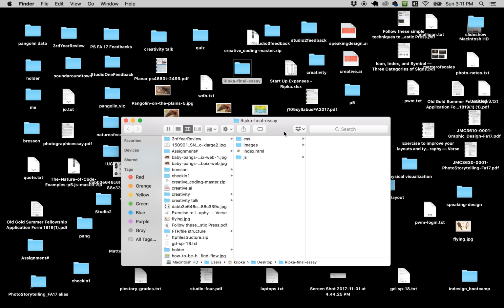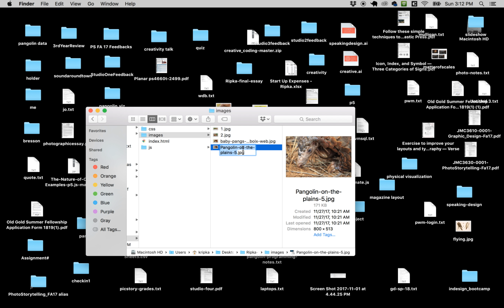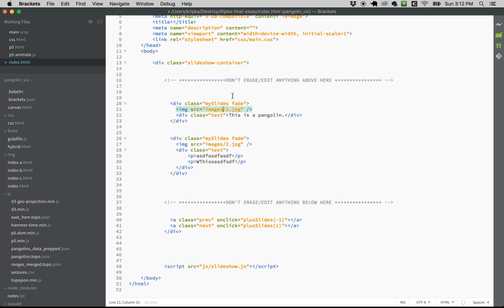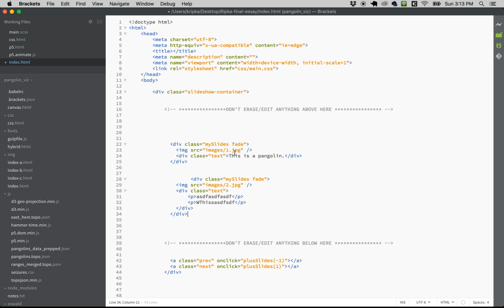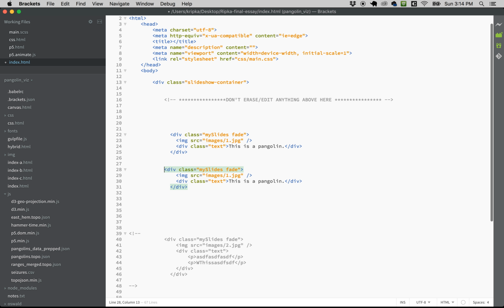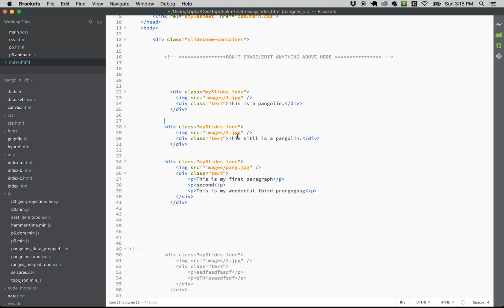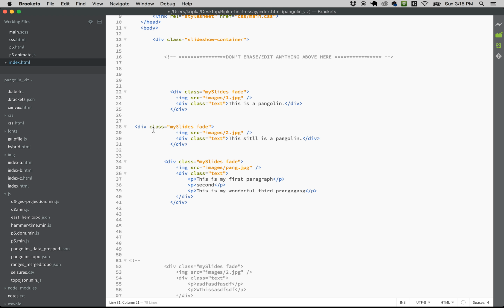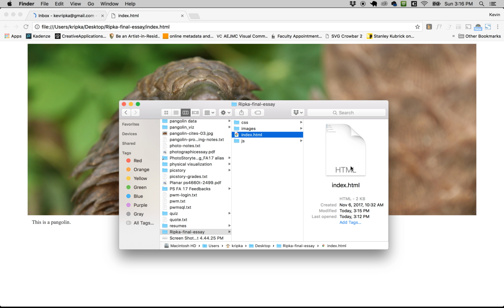editing your slideshow